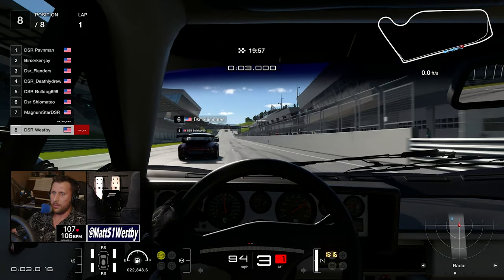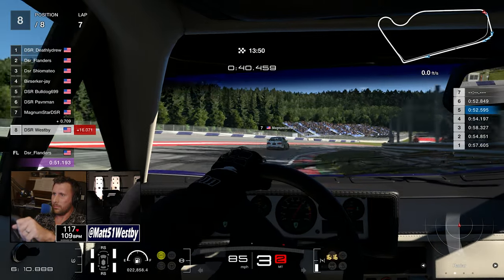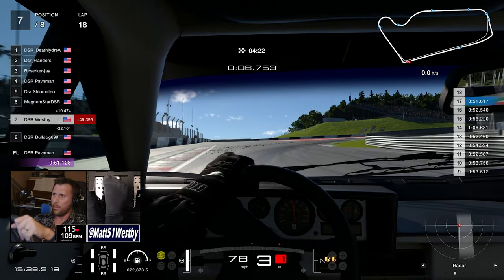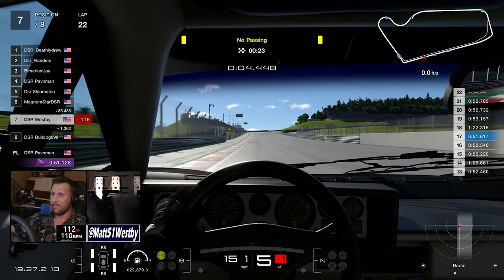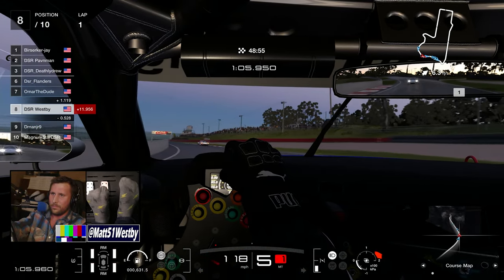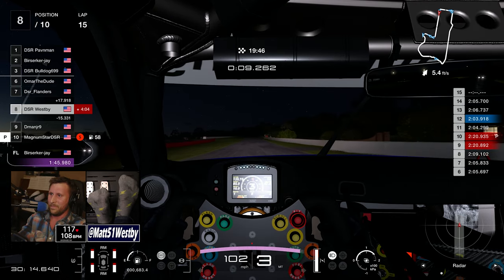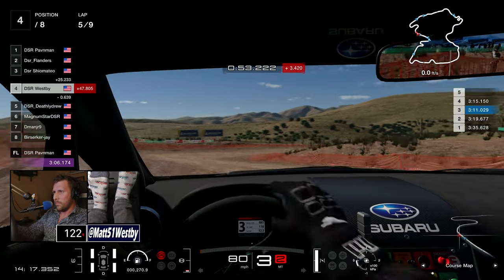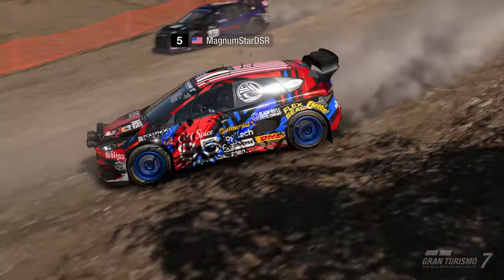Making Progress - Gran Turismo 7 Online League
Some weeks are better than others, and this is definitely one of the better ones. Join me for an exciting European Classic race, our multi-class endurance race at Mount Panorama, and an exhilarating Group B. rally race!